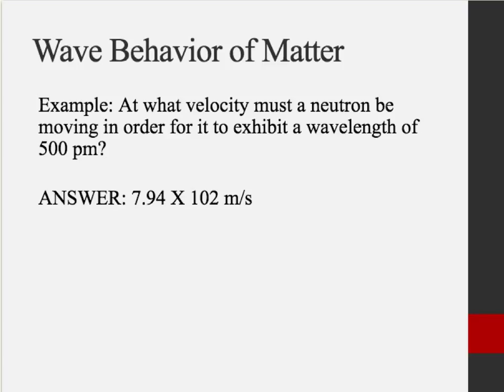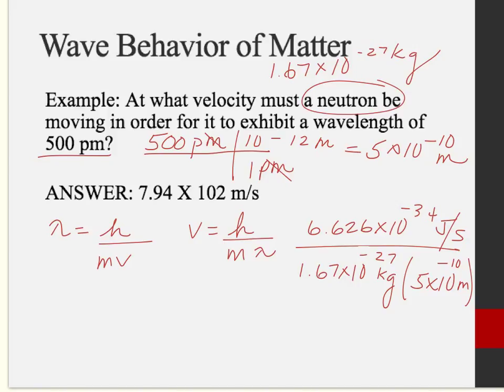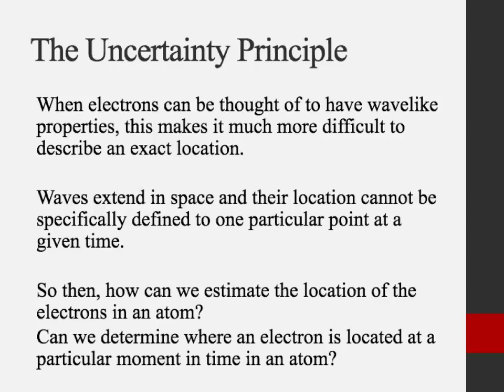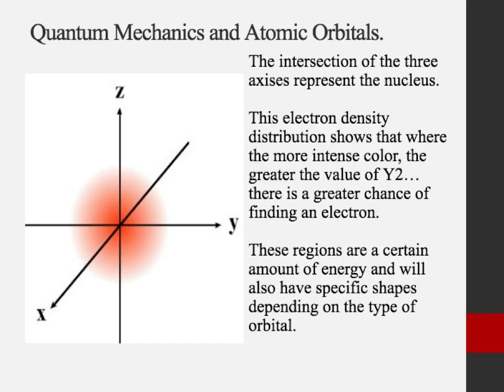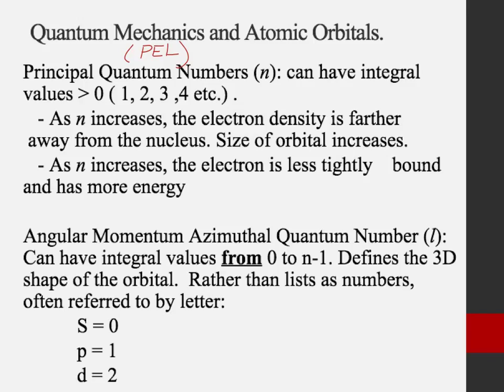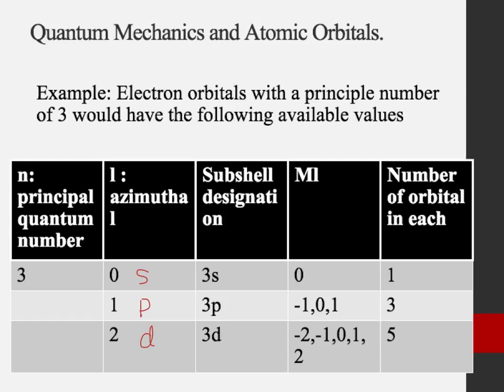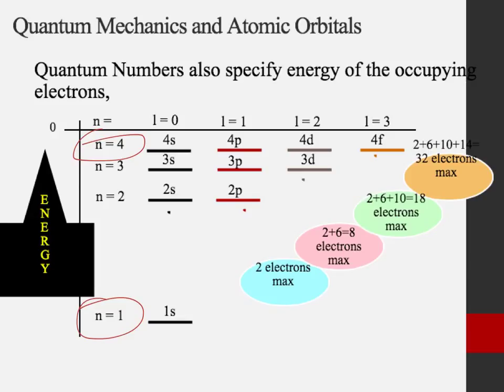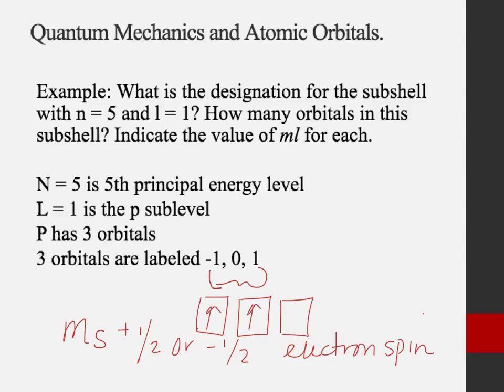CHE 106 CH 7 Lesson 3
Wave behavior of matter, the uncertainty principle and quantum mechanics